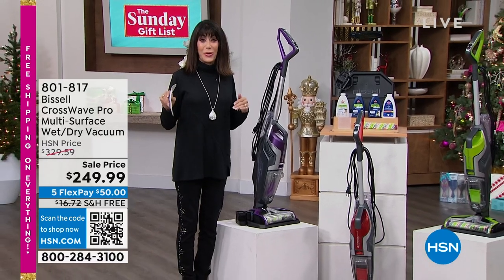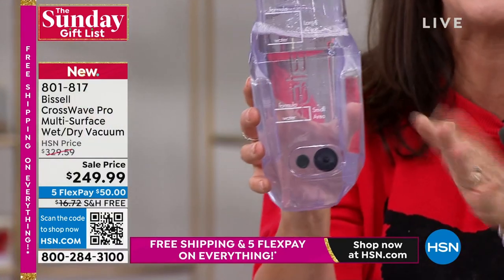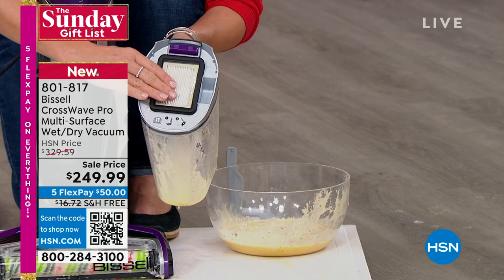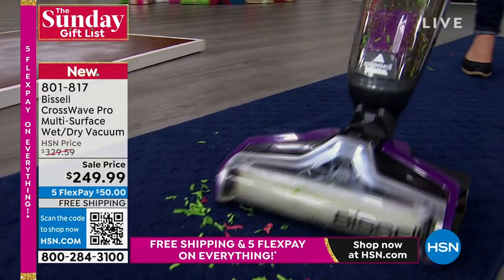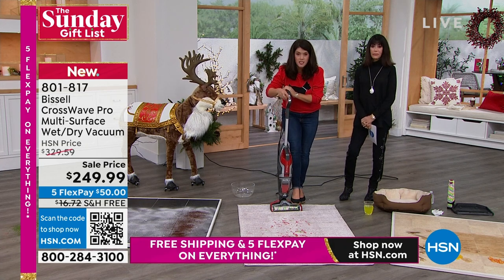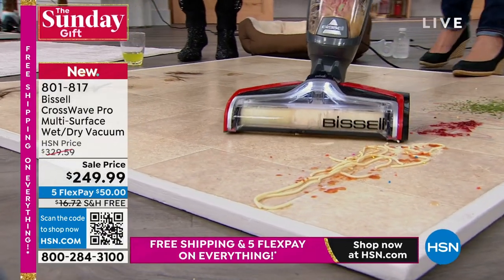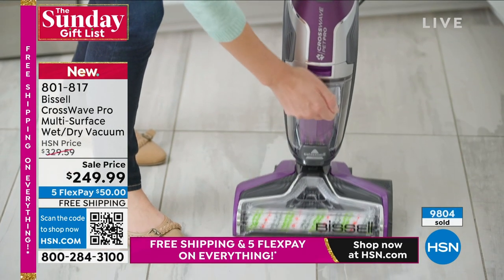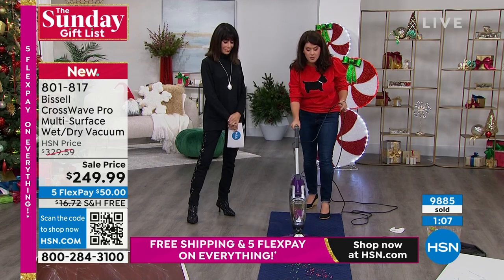Bissell CrossWave Pro MultiSurface Wet/Dry Vacuum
Vacuum and wash floors at the same time in one easy step with the Bissell CrossWave Pro. It switches from hard floors to area rugs with fingertip controls, while applying the right amount of formula with the ondemand trigger. You'll love it for easy pet cleanups.

    CrossWave Pro vacuum

    (2) 8 oz. bottles of multisurface pet formula

    8 oz. bottle of FreshStart CleanOut formula

    8 oz. bottle of Pet Clean + Natural MultiSurface
    formula
    FreshStart filter
    Rinse tray
    2 FreshStart multisurface pet brush rolls